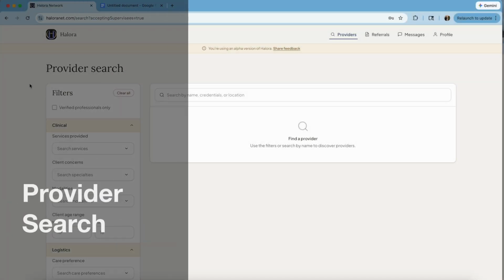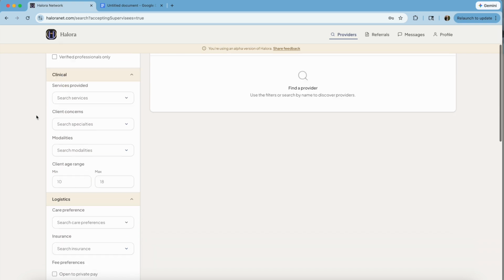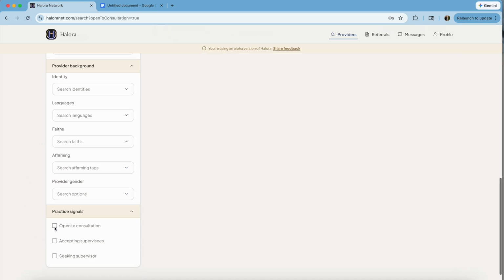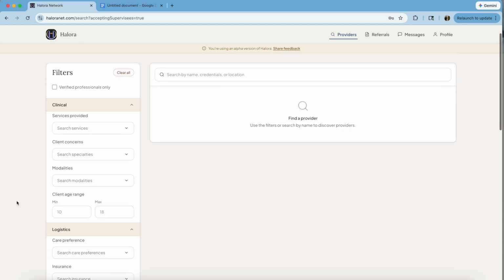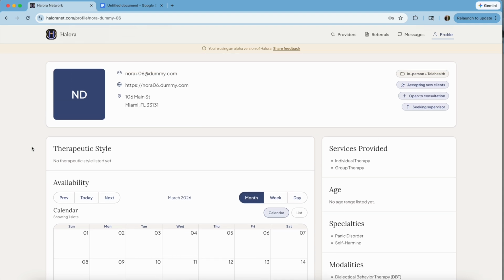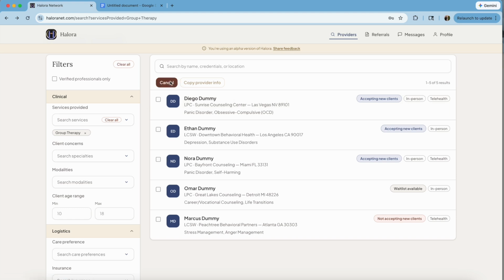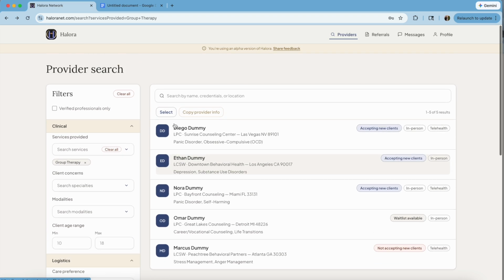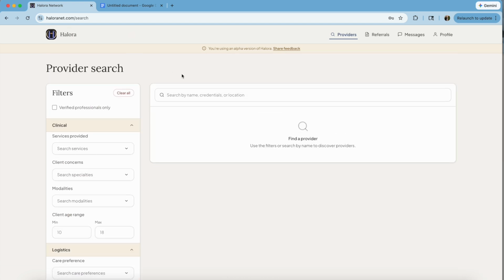Provider Search & Direct Messaging on Halora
In this video I will explaining how to navigate the search page on Halora. The video will describe how to find supervisors/supervisees, searching based on a particular service, exporting provider details, and sending direct messages.
To get started visit Haloranet.com

00:00 Provider Search
00:15 Search for Providers
00:58 Practice Signals
02:00 Searching for Services
03:02 Exporting Provider Details
04:00 Direct Messaging